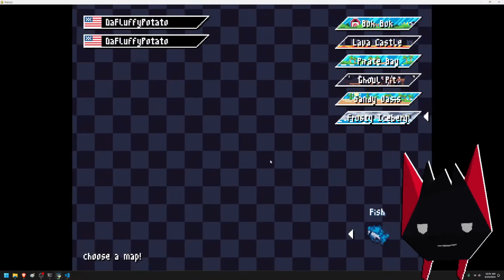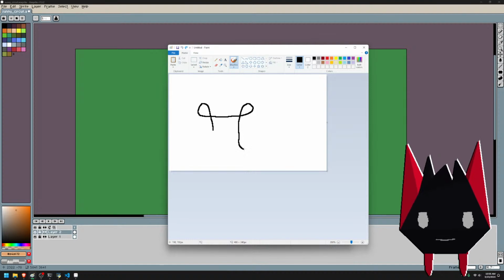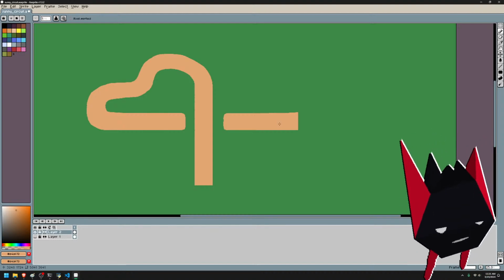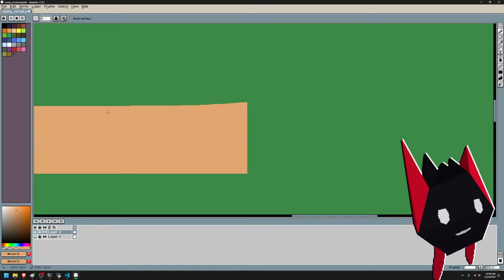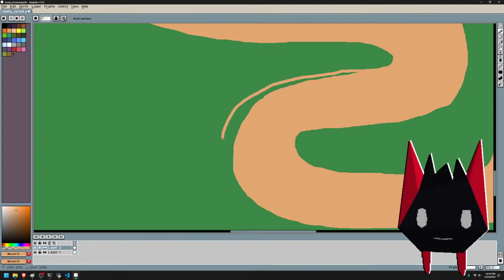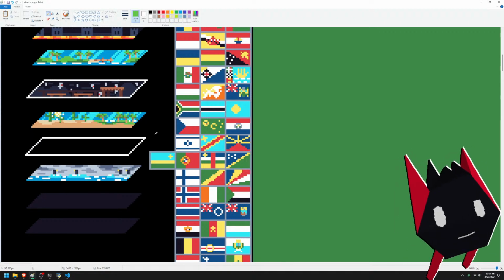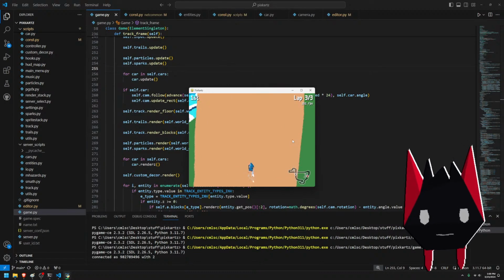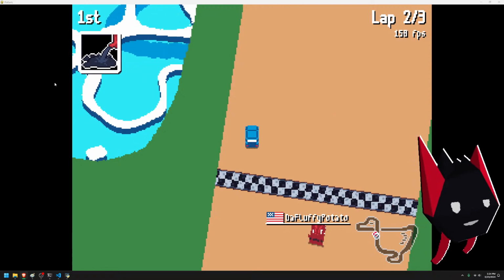Making a Circuit for My Online Racing Game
Working on the circuit track for PixKartz!